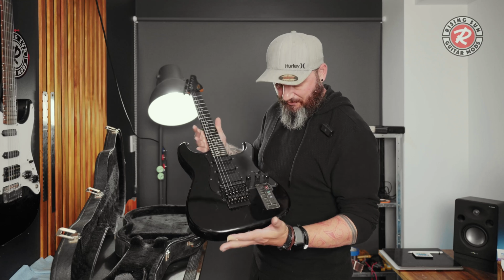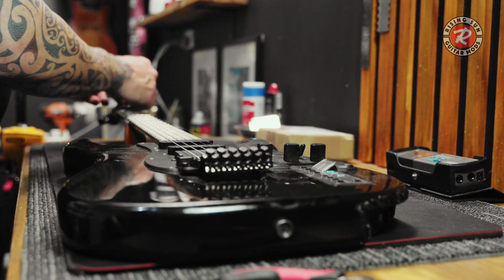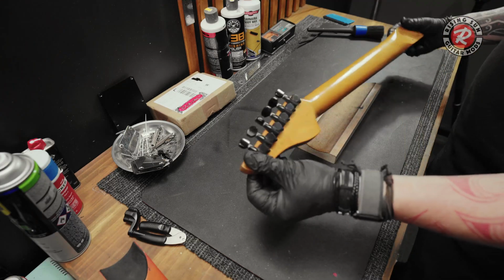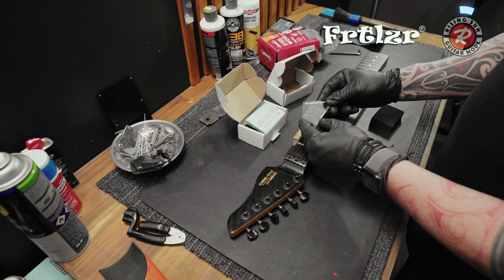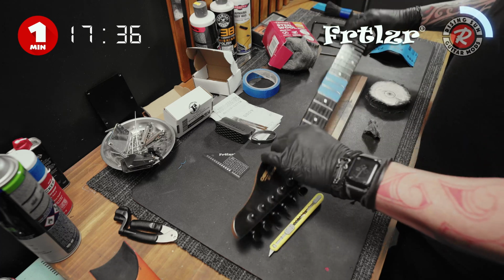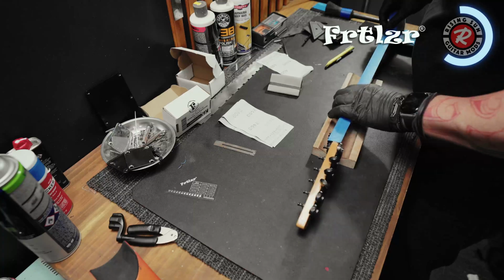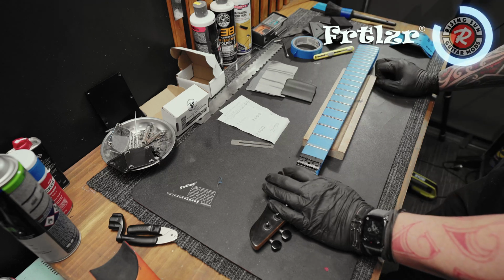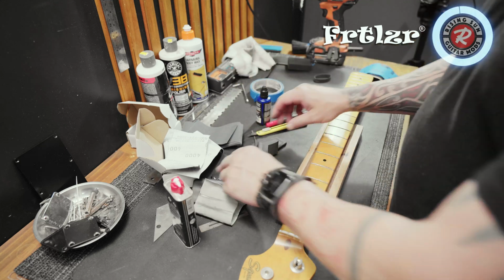I Fixed a Broken Synth Guitar From the 80s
"Join me and repair this CASIO PG 380 Synth Guitar, a creation worthy of the Emporer's attention. Watch as I refurbish this unique instrument, and together, we shall bring it back to its full power and rule the galaxy of Syth Shredding Synth metal heads forever. The force is strong with this guitar."